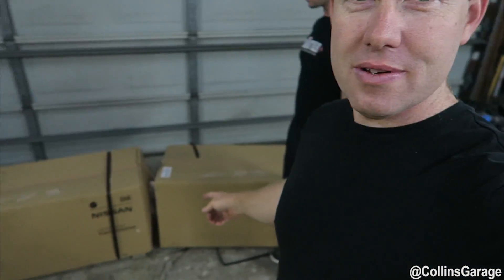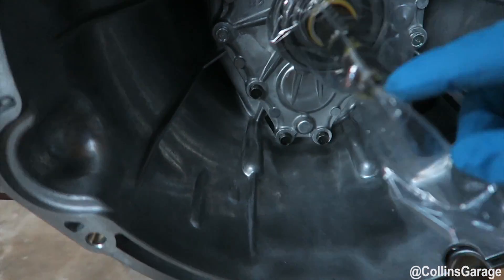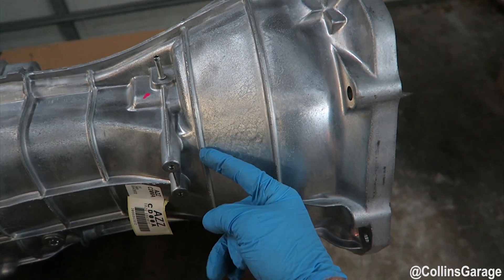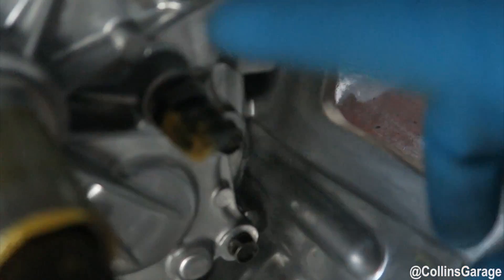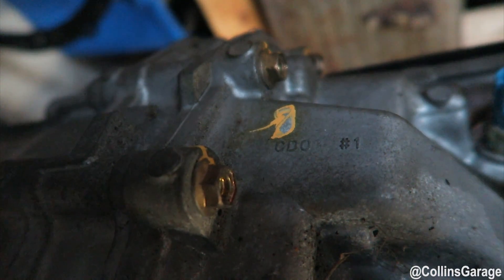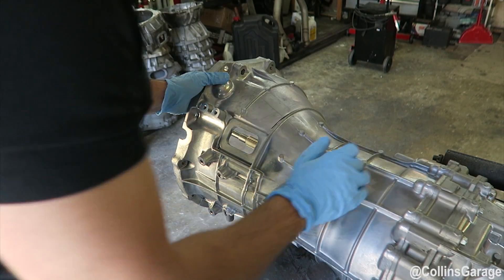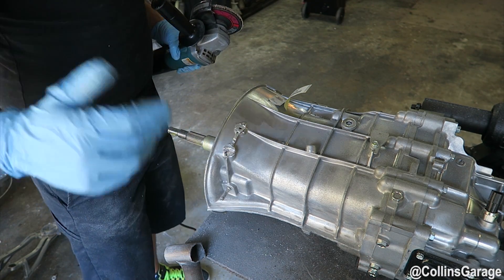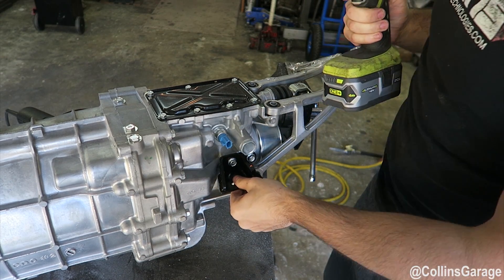How to Properly Cut Off Your CD009 Bellhousing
We demonstrate how to cut off the CD009 bellhousing to install our A340 adapter plate to adapt your CD009 to a JZ engine.